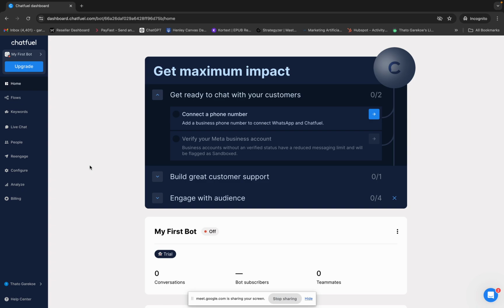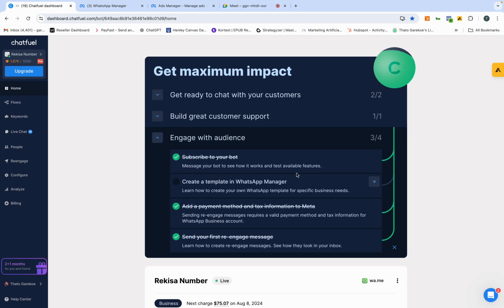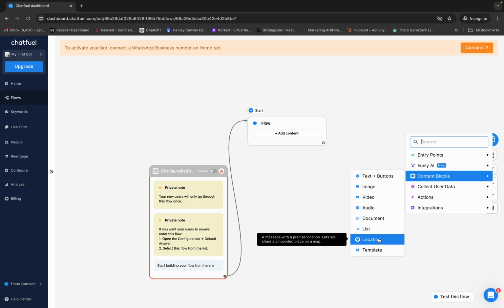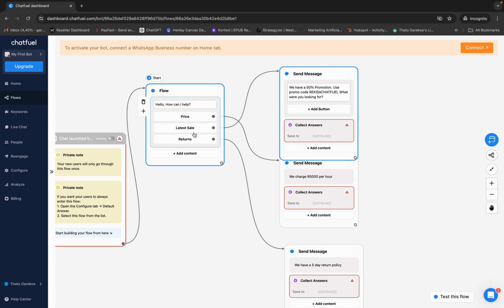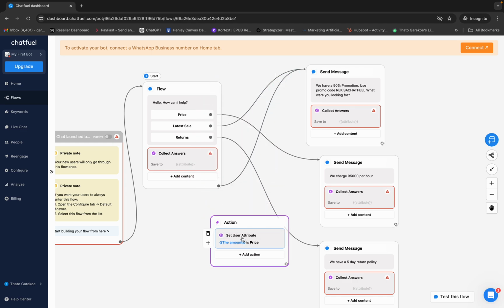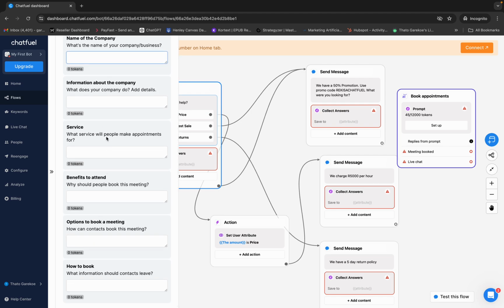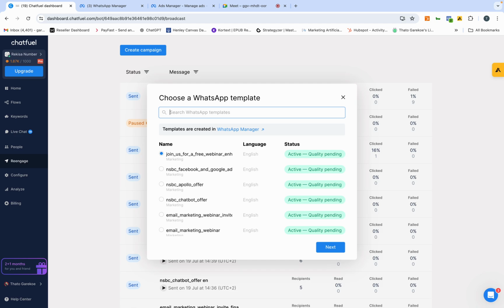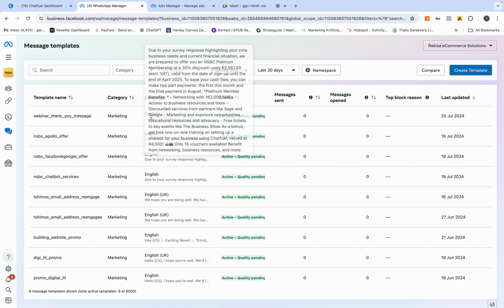Enhancing Customer Service and Sales with Chatfuel Webinar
​Webinar Overview:

​As a proud partner of Chatfuel, we are thrilled to invite you to our upcoming free online training. Discover how to enhance and scale your customer service and sales through advanced chatbots on social messaging platforms and WhatsApp using Chatfuel's robust platform.

​What You Will Learn:

​Comprehensive Chatbot Solutions:

​Gain insights into how Chatfuel's chatbots can automate customer interactions on various platforms, including WhatsApp, Facebook, and Instagram, streamlining both customer service and sales processes.

​Advanced Features and Integration:

​Explore Chatfuel’s advanced features such as AI-powered agents, live chat capabilities, and extensive integration options that connect seamlessly with CRM systems like Shopify and Google Sheets.

​Boost Sales and Customer Engagement:

​Learn how to use Chatfuel to qualify leads, automate bookings, provide personalized product recommendations, and manage the entire sales process efficiently.

​Post-Purchase Customer Support:

​Understand how to utilize Chatfuel to enhance post-purchase engagement through targeted upsells, automated order tracking, and proactive customer support.

​Real-Time Analytics and Optimization:

​Dive into how Chatfuel’s analytics tools can help you measure effectiveness, optimize engagement strategies, and drive sales growth.